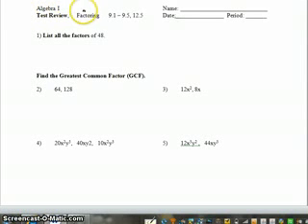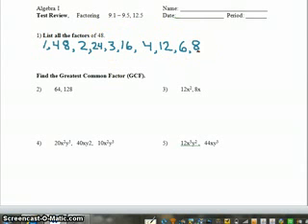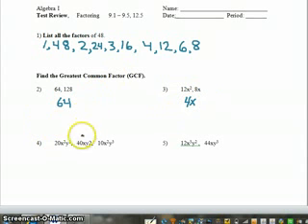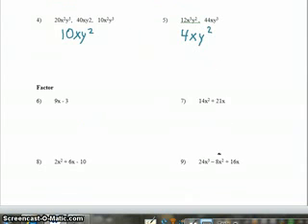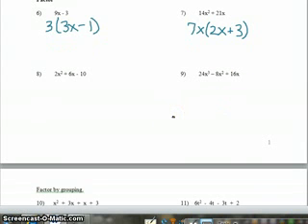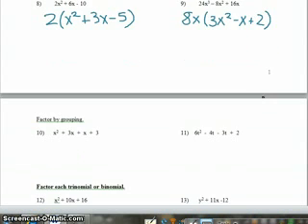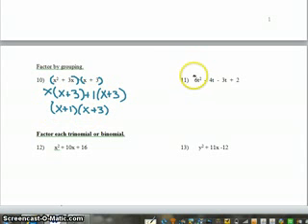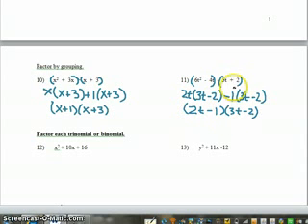Algebra Test Review 9.19.512.5 111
test review on factorization